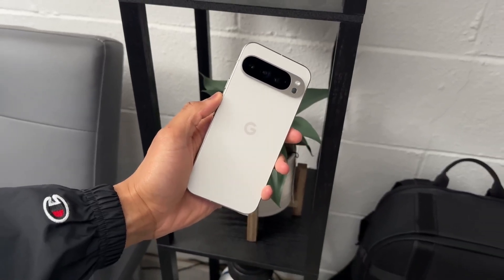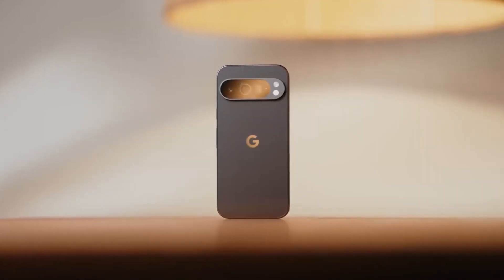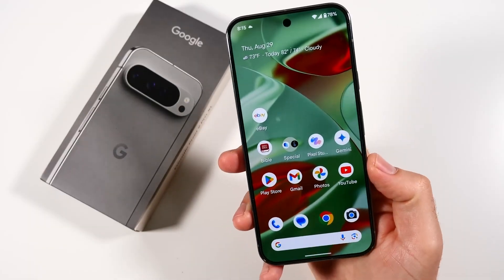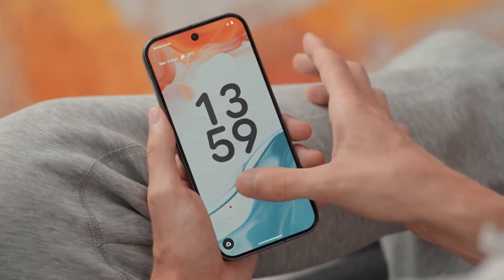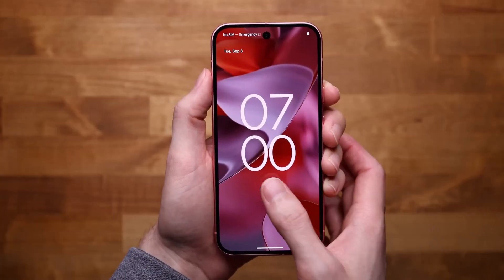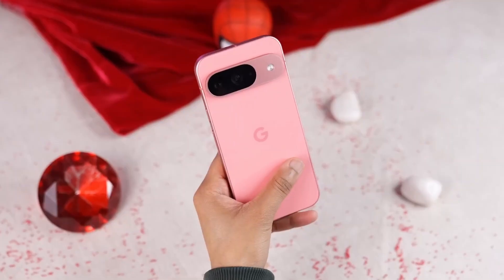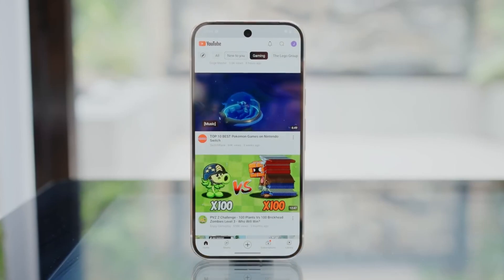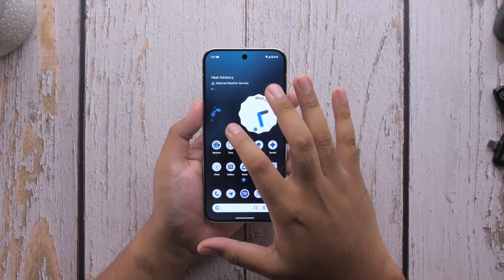Google Pixel 10 Pro - NEW FEATURES!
What if your Pixel never misaligned on a charger again? ⚡ The Pixel 10 is bringing Pixel Snap magnetic wireless charging, bigger batteries, a fully Google-made Tensor G5 chip, and next-level AI. With the August 20 launch around the corner, this could be Google’s boldest Pixel yet.